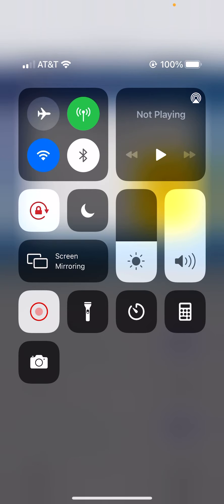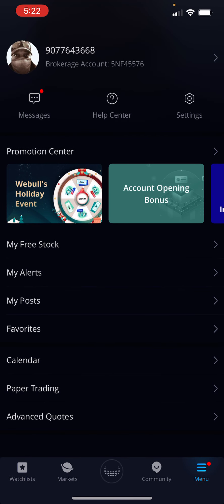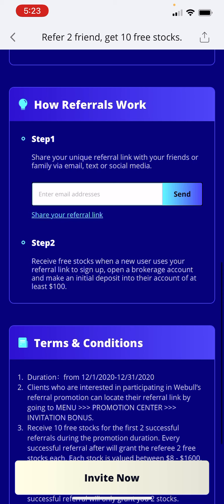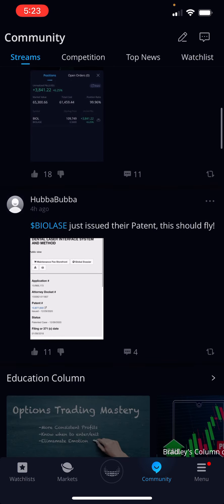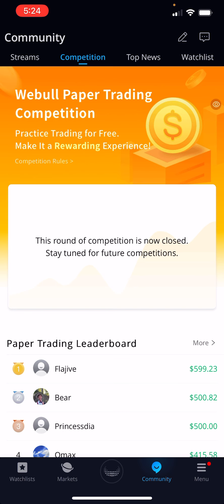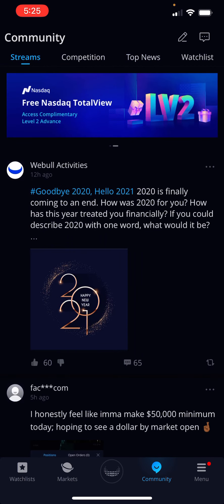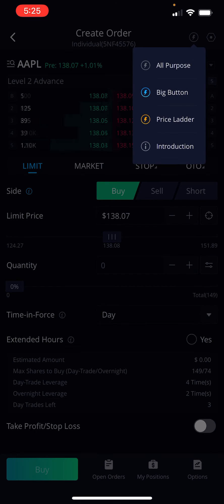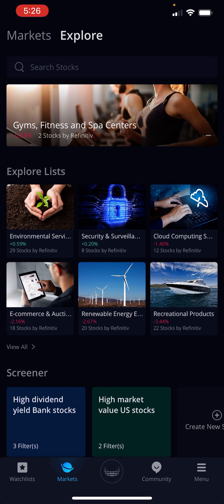Free Stocks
I just got my free stocks from Webull  by referring to other great people who signed up an opened accounts. Guess what they also got two additional stocks!!

Webull